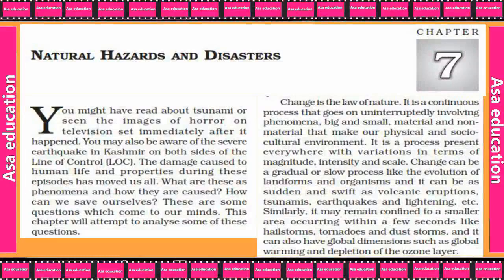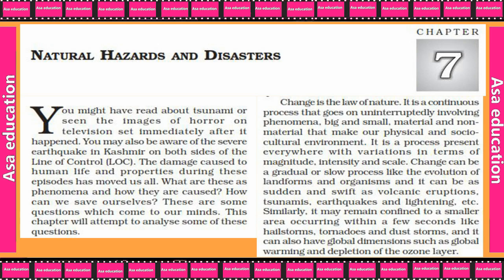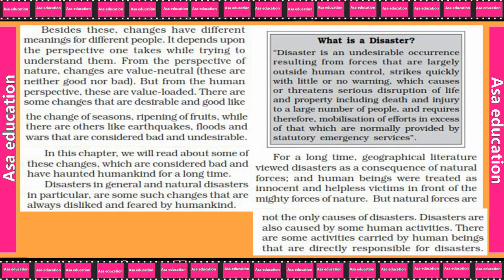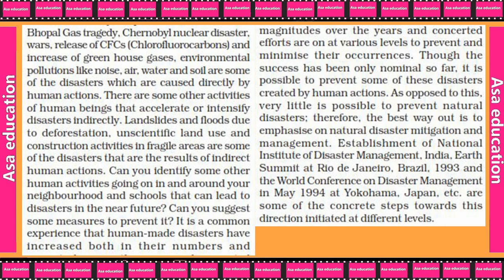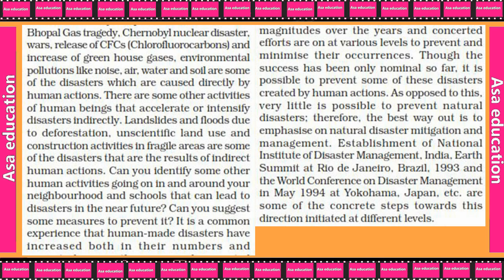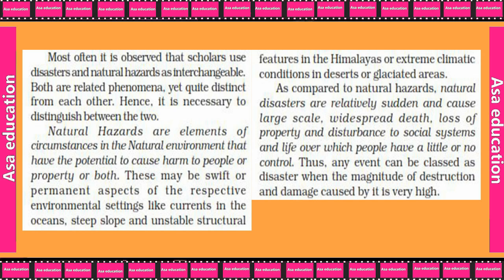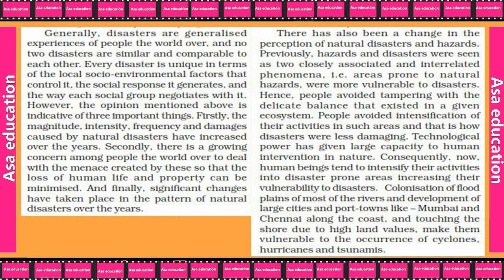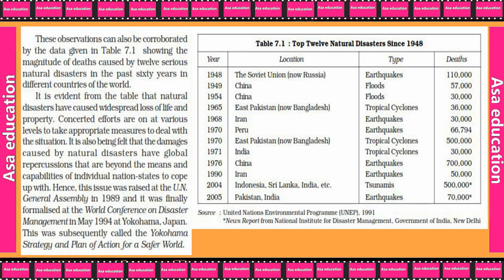Ch 7.1 Natural Hazards and Disasters (Geography, Grade 11, CBSE) Easy Explanation in Hindi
Subject - Geography.
Book - India Physical Environment.
Chapter 7 - Natural Hazards and Disasters.

ASAP-A01